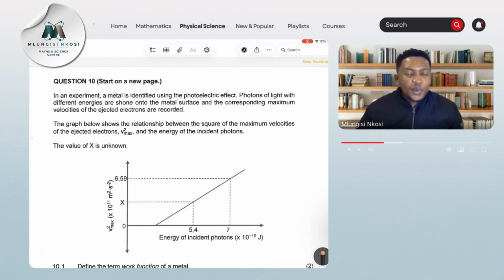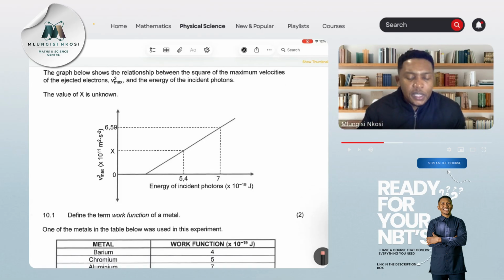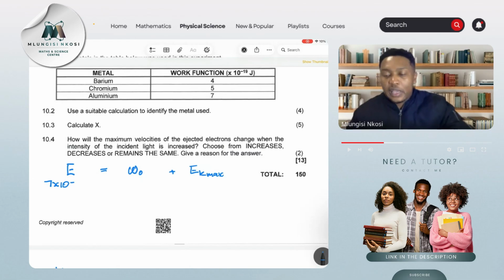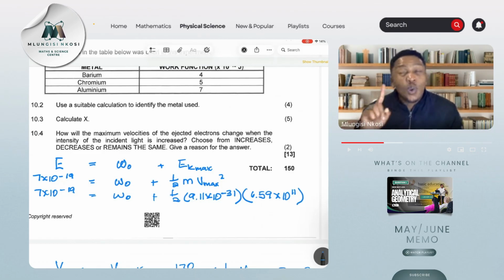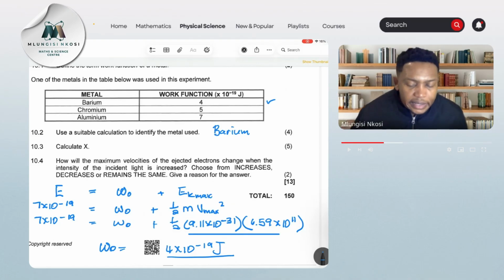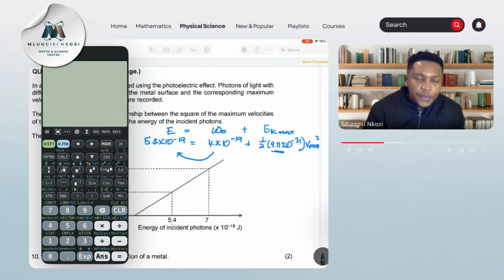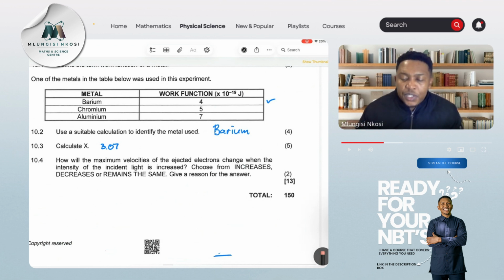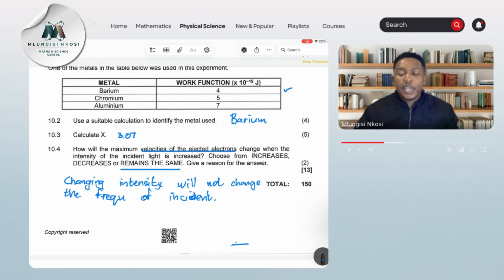The Educationalist | Question 10 | May/June 2026 Physical Science Paper 1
Master your Physical Science exam with step-by-step solutions for the May/June 2026 Physical Science Paper 1.

In this final episode of The Educationalist for the May/June 2026 Physical Science Paper 1, Mlungisi Nkosi takes you through Question 10, breaking down the concepts, calculations, and exam techniques needed to finish the paper with confidence.

Whether you're preparing for your final matric exams, rewriting Physical Science, or revising with past papers, this walkthrough will help you strengthen your scientific reasoning and approach exam questions with greater confidence.

In this episode you'll learn:
📌 Step-by-step memo solutions
📌 Physical Science Paper 1 exam techniques
📌 Common learner mistakes to avoid
📌 Faster problem-solving strategies
📌 How to approach Paper 1 questions like an examiner

Perfect for:
✅ CAPS students
✅ IEB students
✅ SACAI candidates
✅ Cambridge & IGCSE learners
✅ Students preparing for international Physics exams

📲 WhatsApp Resources & Bookings:
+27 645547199